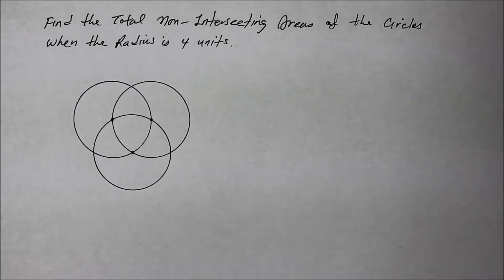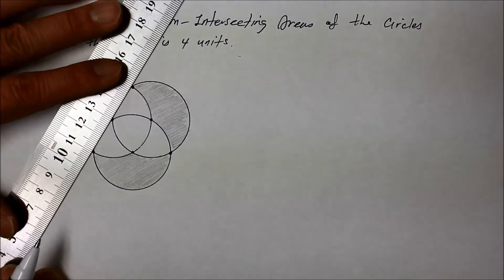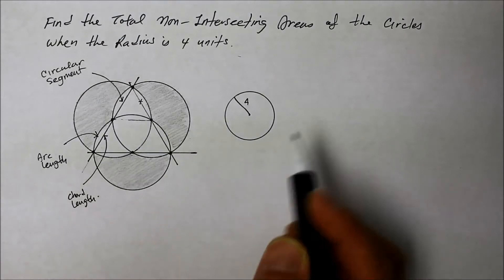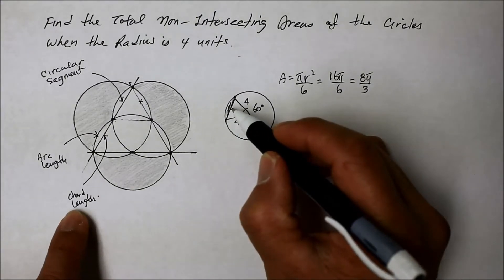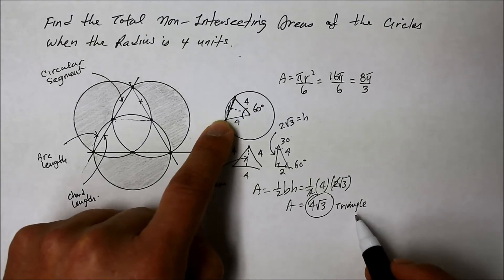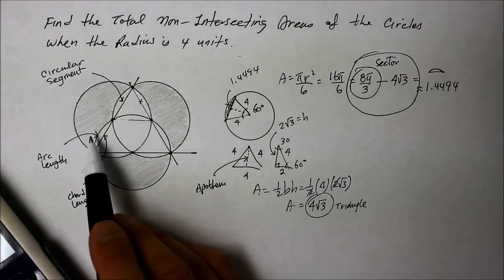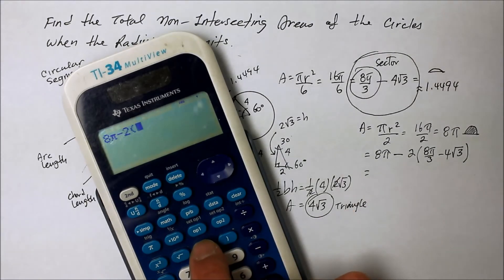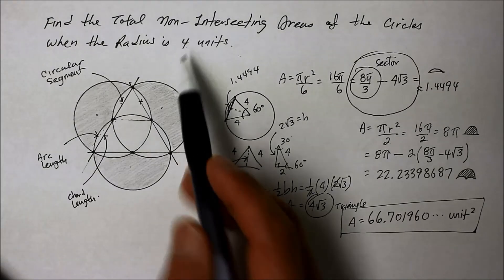911 GE Three Intersecting Circles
Find the total area of non-intersecting/non-overlapping sections of the three congruent circles.